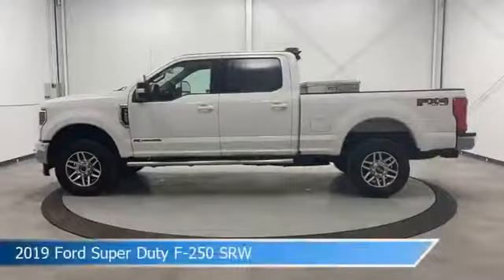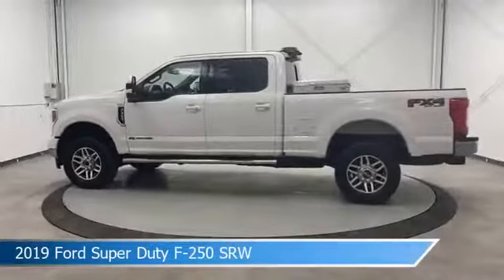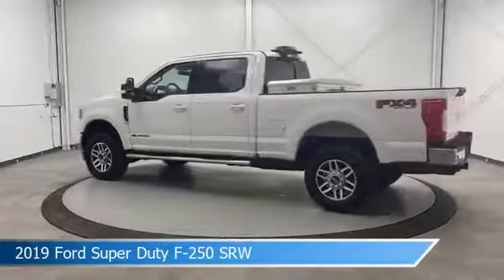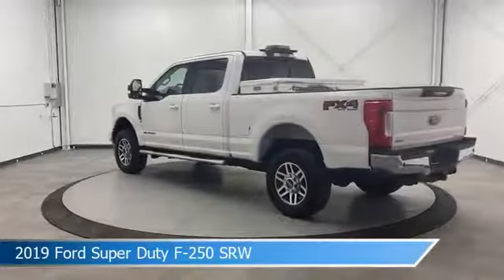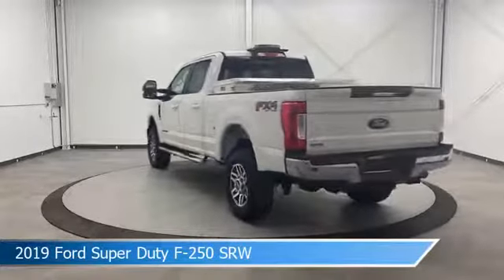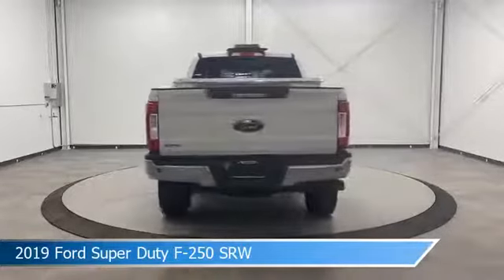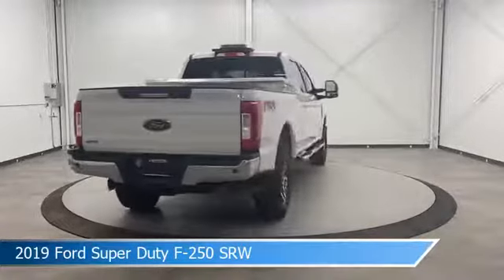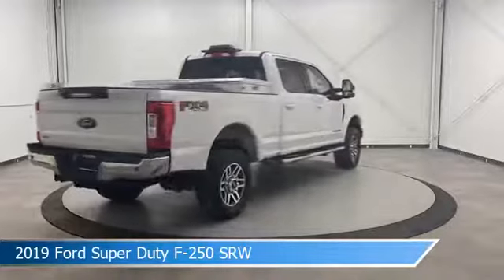2019 Ford Super Duty F-250 SRW CT-F58585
2019 Ford Super Duty F-250 SRW CT-F58585